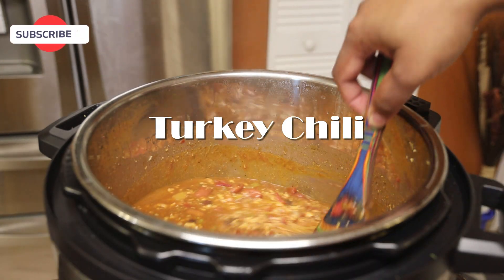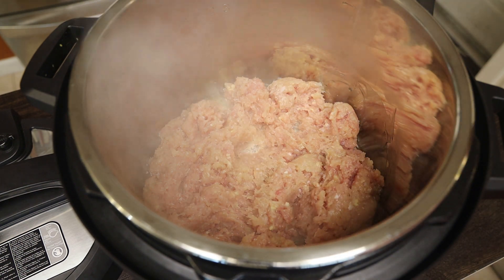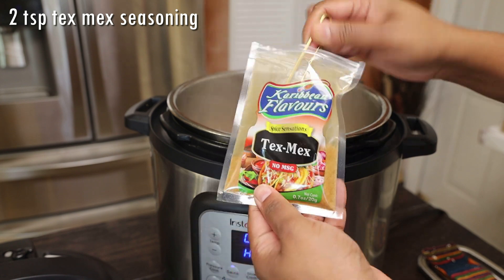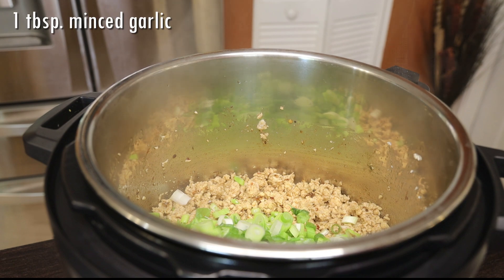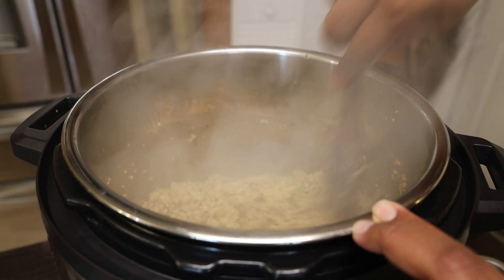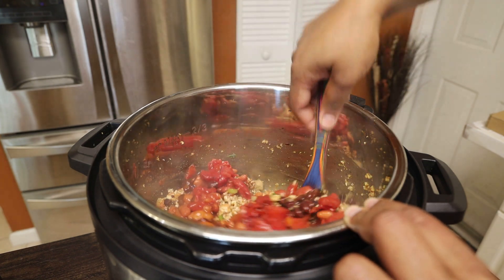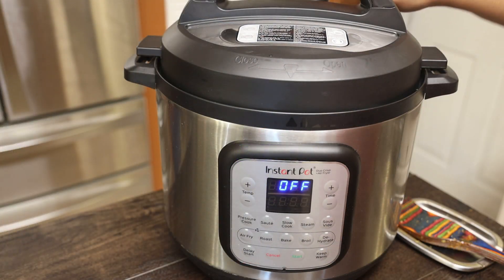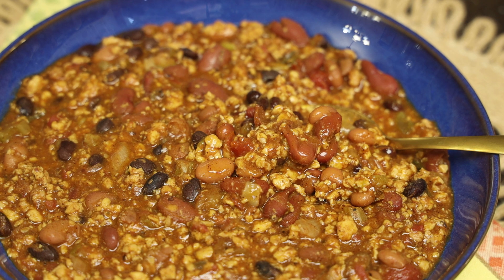How to make Chili - SO EASY !! Instant Pot - Episode 2037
2 tbsp oil
3 lbs ground meat
1 tsp salt
1 tsp smoked paprika
1 tsp chilli powder
2 tsp pimento flakes
2 tsp tex mex seasoning
1 tsp all purpose seasoning
1 tsp cumin
1 tsp celery salt
1 medium onion chopped
1/2 cup celery
2 scallions chopped
1 tbsp minced garlic
3 cups eggplant chopped
1 can chili black beans
1 can chili pinto beans
1 can red beans
1 can fire roasted tomatoes
1 1/2 cups chicken stock
1 tsp rouccou / annatto

SHOP -
Karibbean Krate